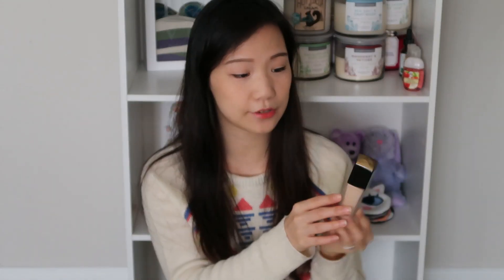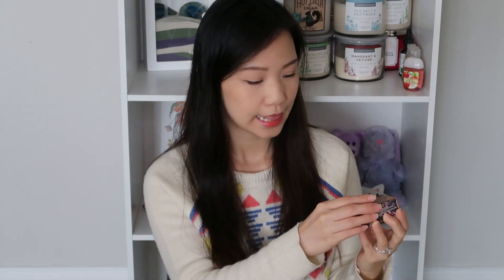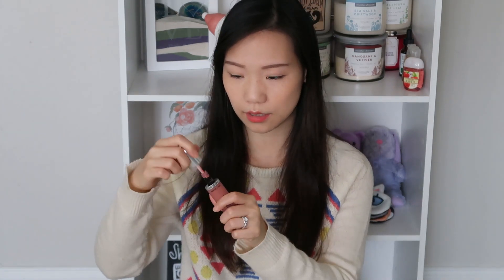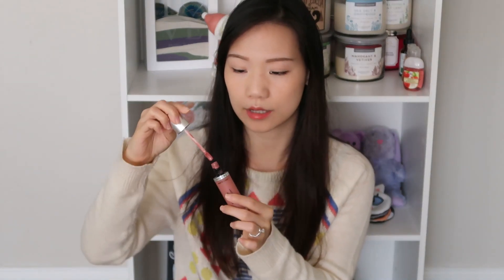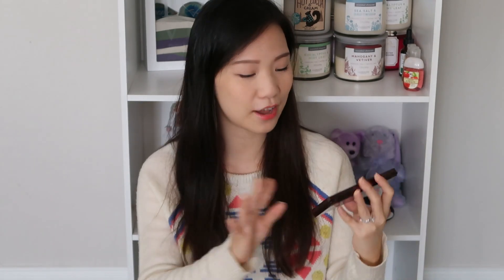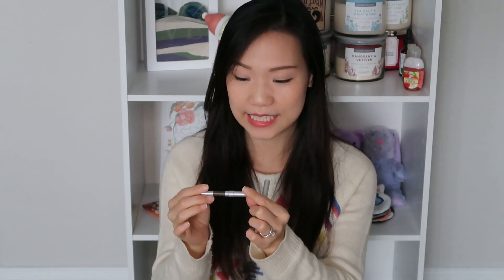What's In My Makeup Bag!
Hellooo everyone~

Who else likes watching these types of videos? ME! Find out what's in my makeup bag ~ Hope you all enjoy this video and don't forget to give this a thumbs up, it really encourages me to keep going! ❤